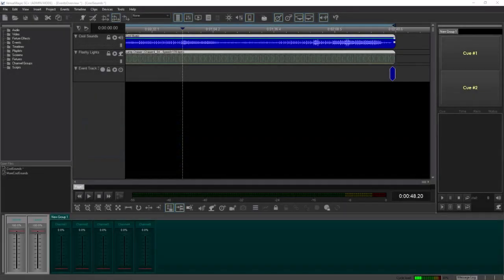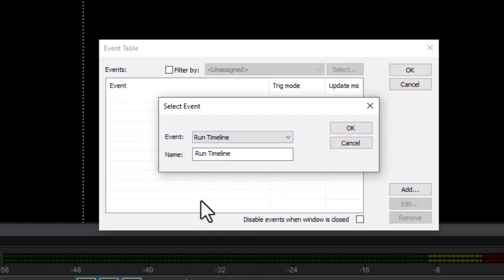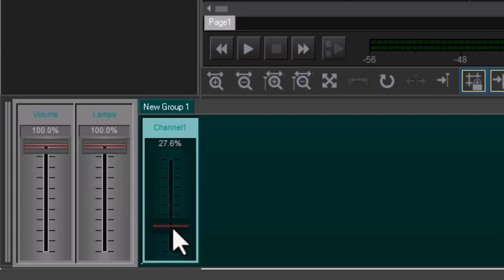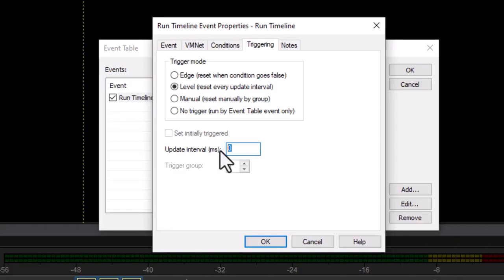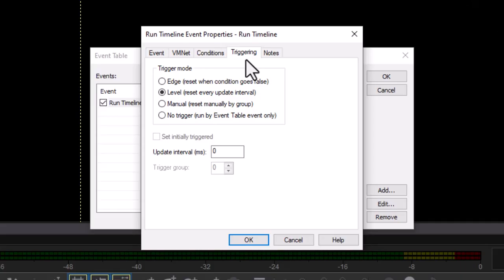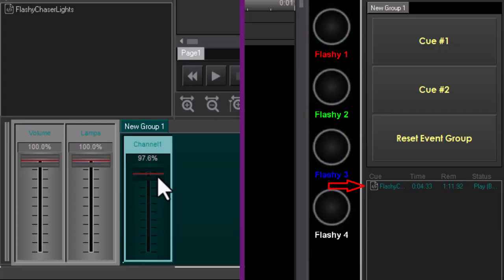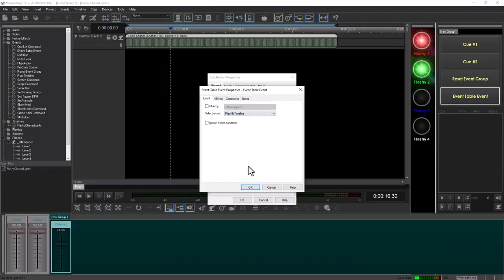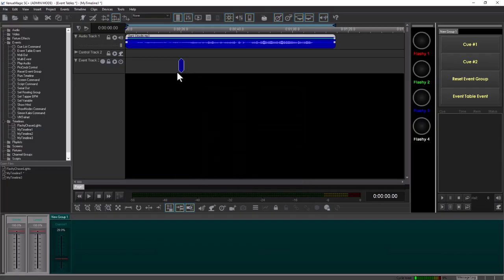Secrets of the VenueMagic Masters - Events Part 4: The Event Table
Learn how to use the VenueMagic Event Table to monitor inputs and take action based on external switches and other conditions.